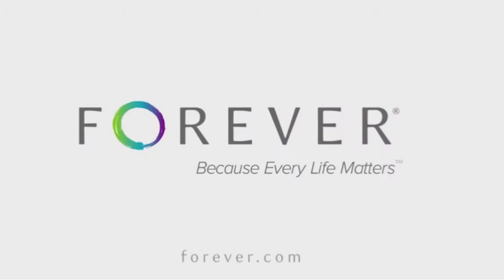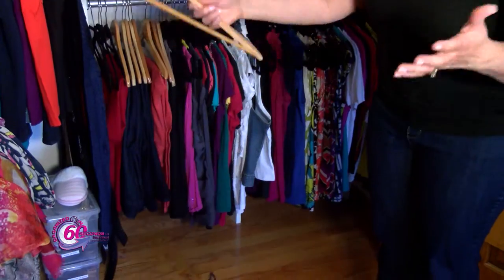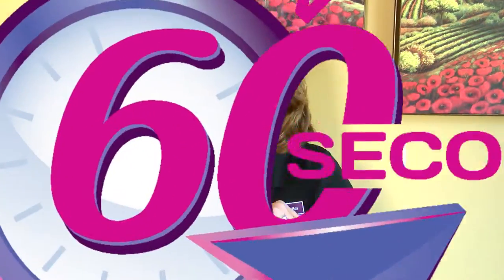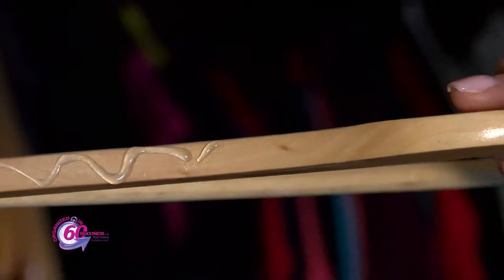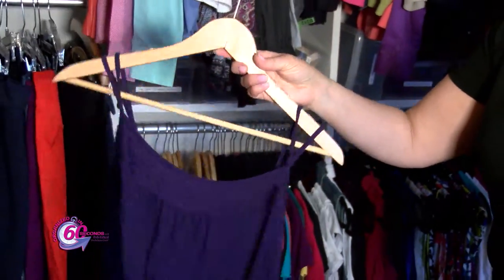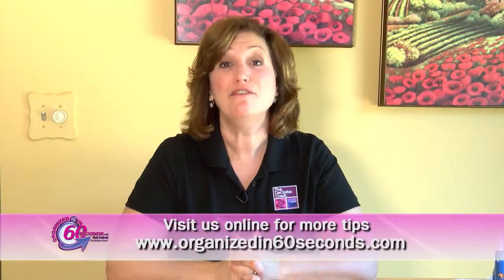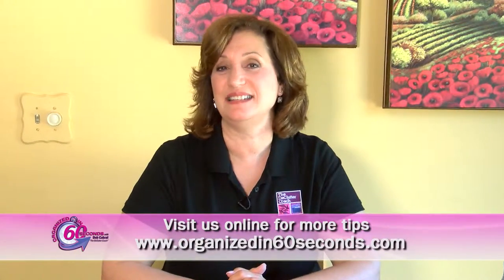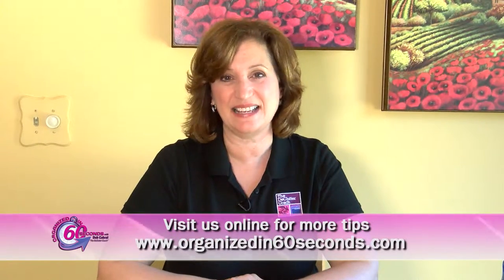DIY Wooden Hanger Upgrade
Learn how to upgrade a wooden hanger so silk and sleeveless shirts won't fall off in this Organized in 60 Seconds segment!